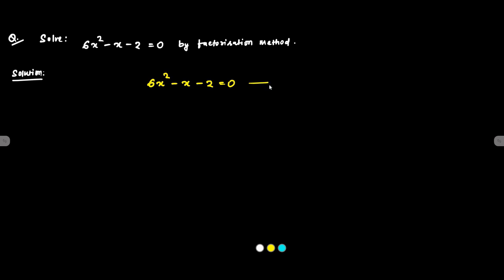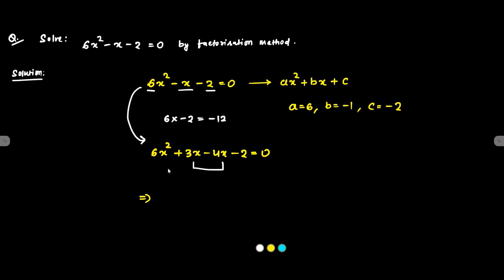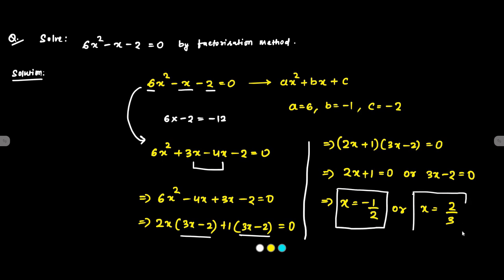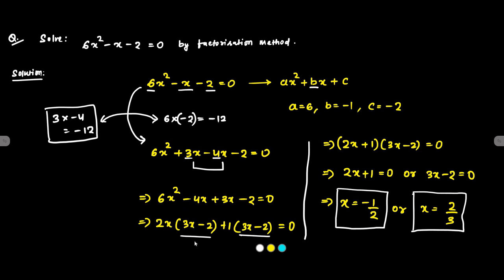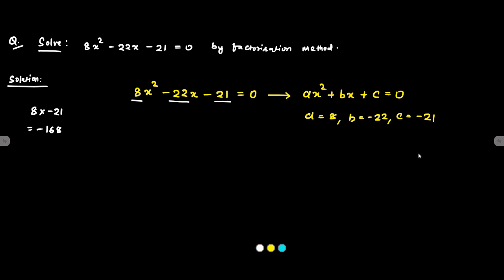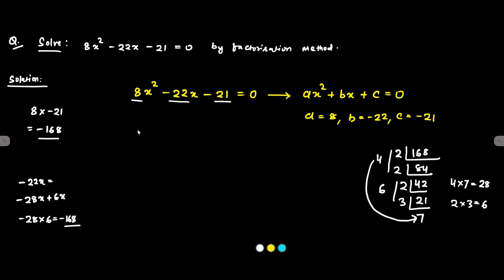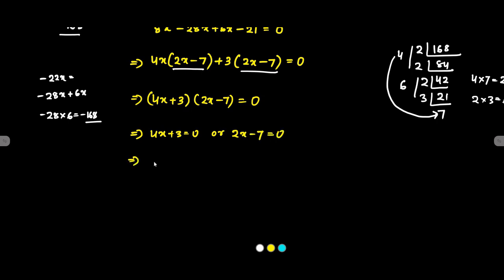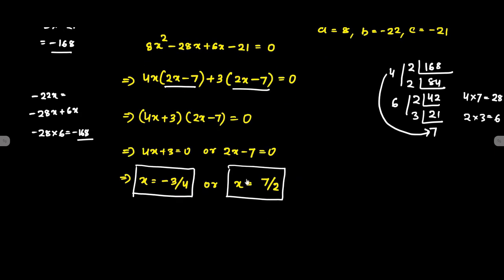Solving Quadratic Equations | Factorisation Method | Questions 2